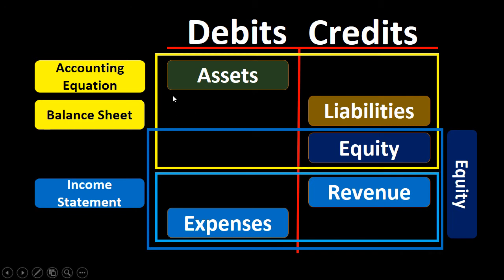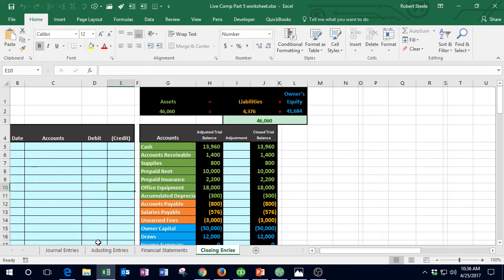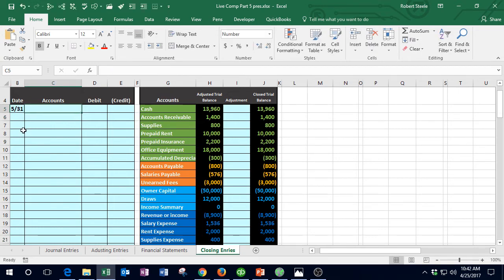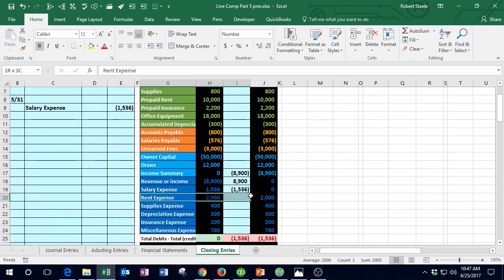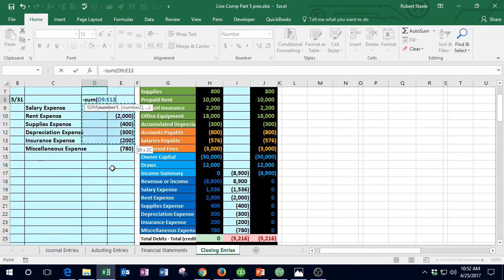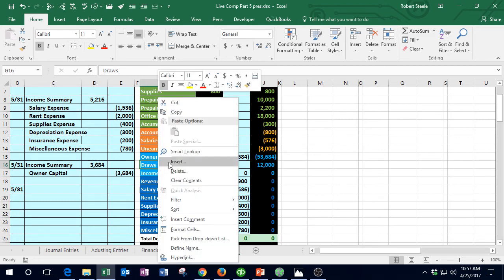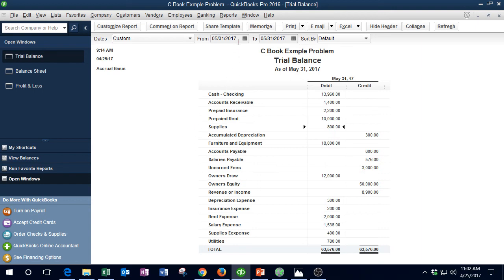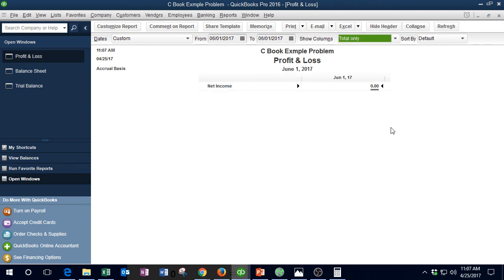Live Tutorial Tuesday Part 5 – QuickBooks & Excel- Closing Journal Entries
Live Tutorial Tuesday – Financial Accounting Excel & QuickBooks – Financial Statement Creation.
Free Resources - Only during presentation
Link to Excel worksheet, QuickBooks Backup file, & Google Sheets worksheet

We will work the accounting cycle closing process. We will create and post closing journal entries in Excel and then show how the closing process works in QuickBooks. We will provide and Excel sheet to work along with us, a QuickBooks backup file, and a live Google Sheet that can be used to work the problem as a group during the presentation and, or, can be used to copy to your Google account for future use.
When working with both students and business owners, I have noticed that we often have a disconnect between accounting theory and accounting practical business use. Business owners often have some experience with QuickBooks and do not see a clear relationship to the journal entries that software uses and students often feel like they are putting a lot of faith in accounting theory being useful down the road, knowing that computer software will likely be used in practice. This comprehensive problem will be unorthodox by putting the theory and the software side by side, by showing how the software uses the theory as we go, by showing the relevance of theory in the use of software as we learn, the hope being that this understanding of application will help motivate learning and persevering through learning theory. If you have Excel I highly recommend downloading the Excel worksheet and working the problem with us or working the problem later with the recording as a guide. If you do not have Excel you can make a copy of the Google Sheet, Google Sheets being free for anybody who has a Google account. If we do not have access to Excel, or even if we do, I highly recommend getting familiar with Goodle Sheets. We have also provided access to a QuickBooks backup file but we do not expect everyone to have access to QuickBooks. If you do not have access to QuickBooks do not worry. We want to present QuickBooks as an example of how the theory is applied. We can learn the details of QuickBooks at another time.